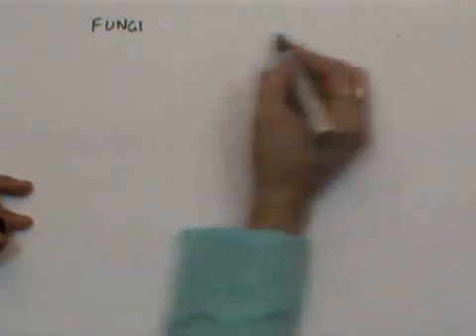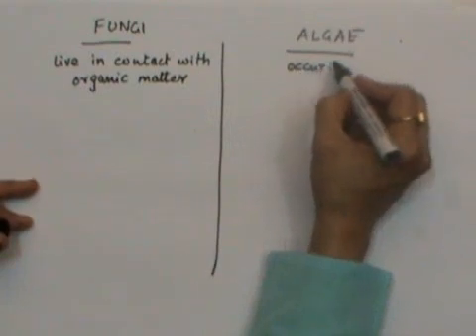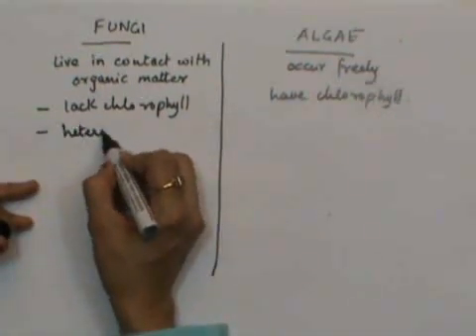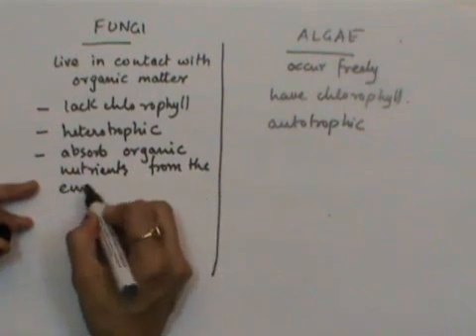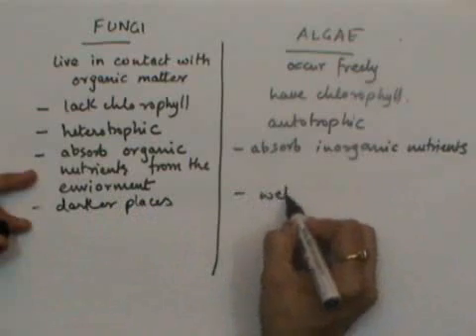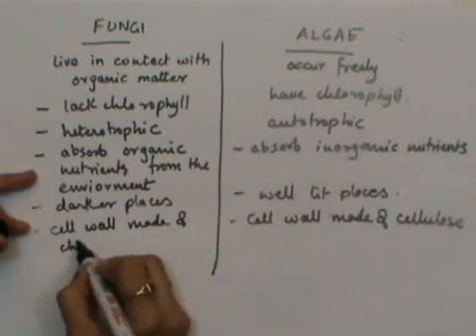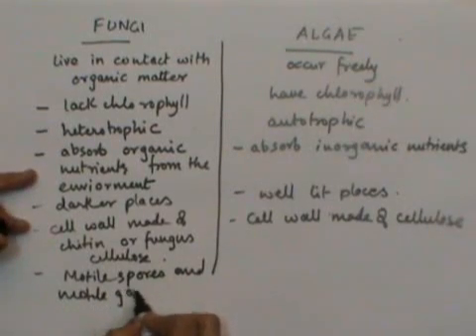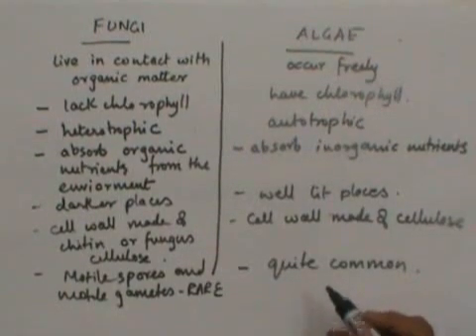algae and fungi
picture quality is low but knowledge quality is HIGH